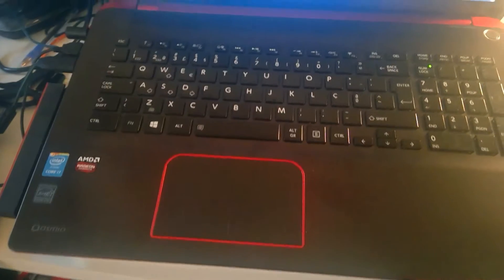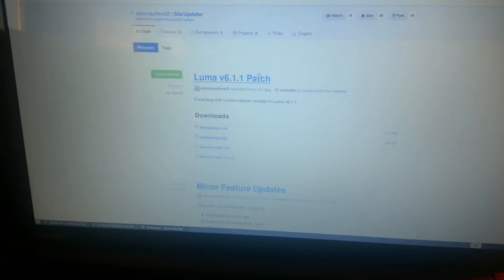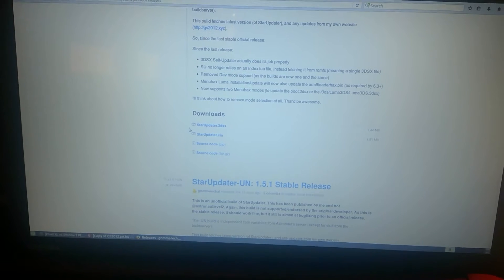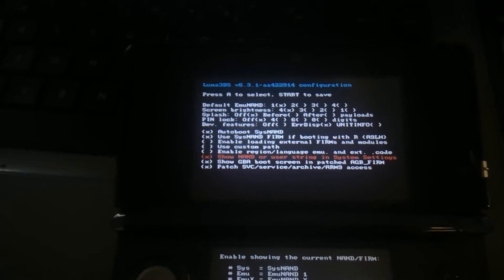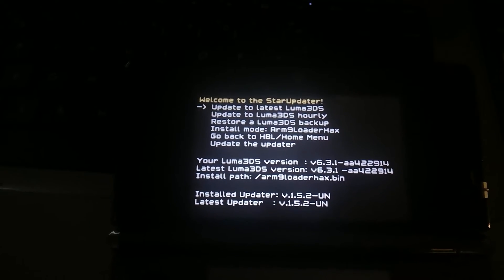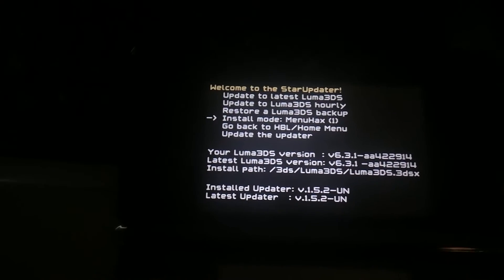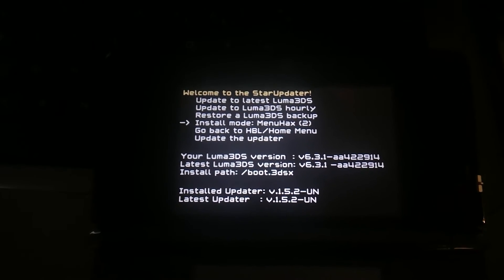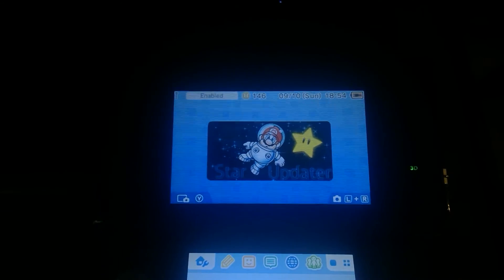[Nintendo 3DS]StarUpdater-UN v1.5.2 - Updater for Luma3DS CFW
StarUpdater-UN supports 6.3+ Luma3DS just fine, even for Menuhax users.
You can get StarUpdater-UN at GS2012 Homebrew (link below).
StarUpdater was made by astronautlevel. StarUpdater-UN is built from my own fork. Changes made to StarUpdater-UN will probably eventually be merged into the official branch.